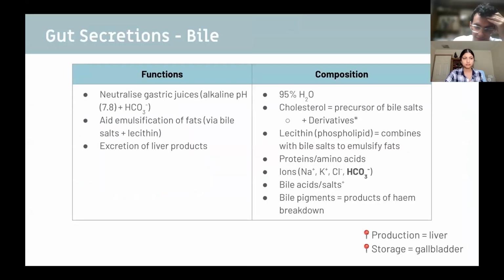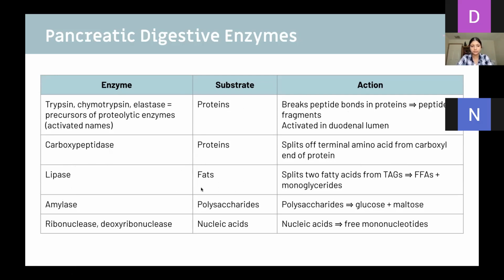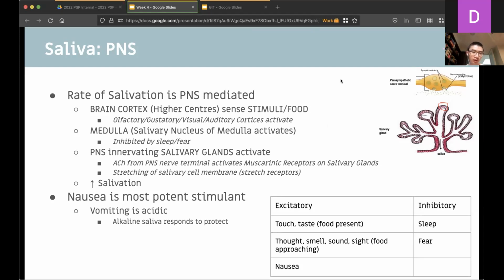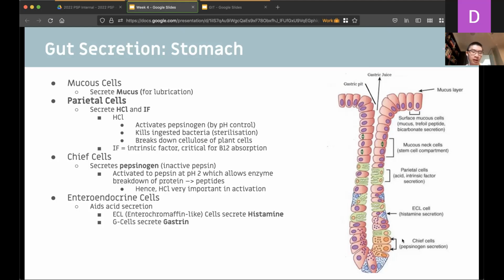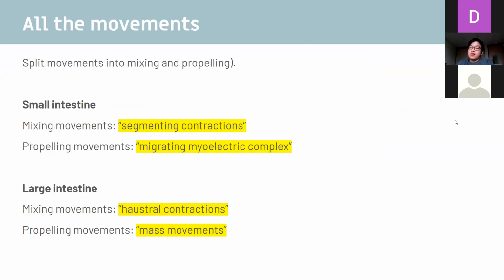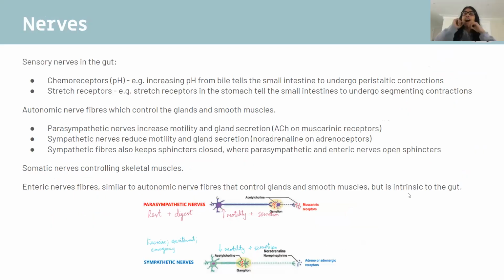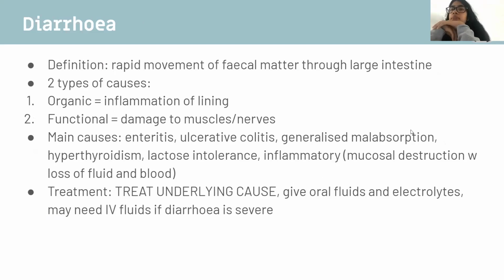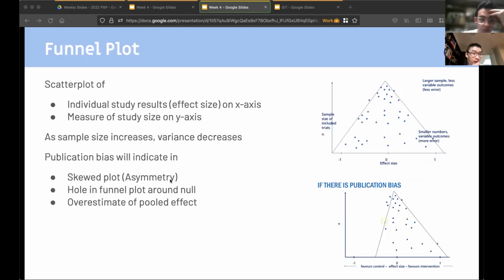Week 4 - GIT physiology and EBM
Made for year 2 Monash University students.